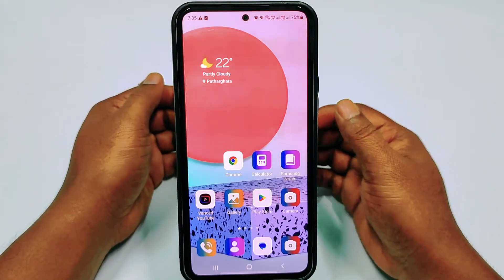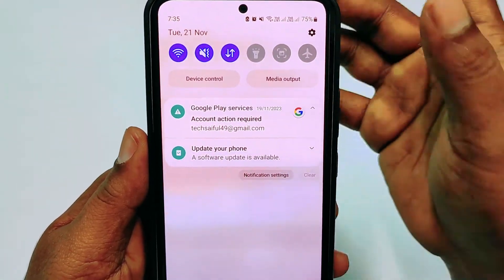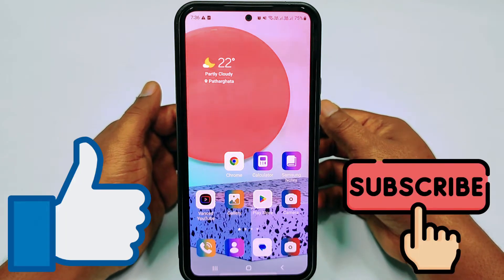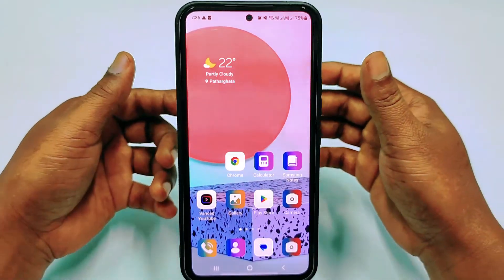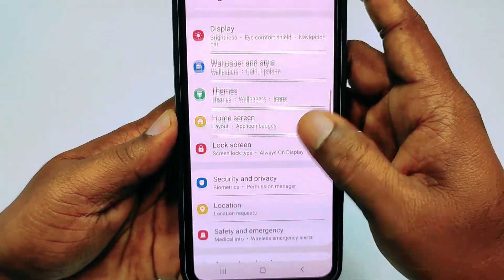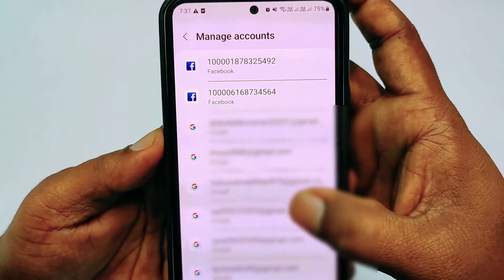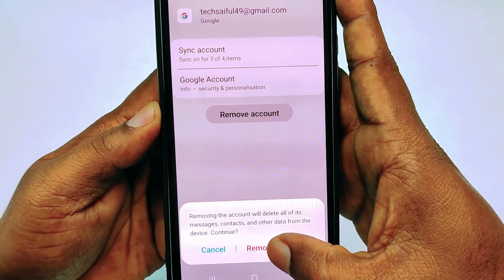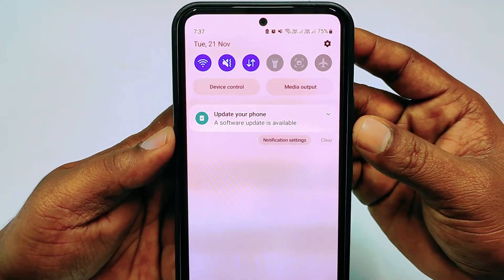Remove Account Action Required Notification 2024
How to Remove Account Action Required Notification 2024. Remove Account Action Required. If you faced account action required notification in your phone then watch this video.  Cause I'll show you how to remove account action required notification from your phone.

How to Remove Account Action Required Notification.
How to Remove account action required from Samsung Phone.
How to Remove Account action required notification from Android.
Remove Account Action Required notification in Samsung Phone.
Remove Account Action Required from Mi Phone.
Remove Account Action Required from Phone.